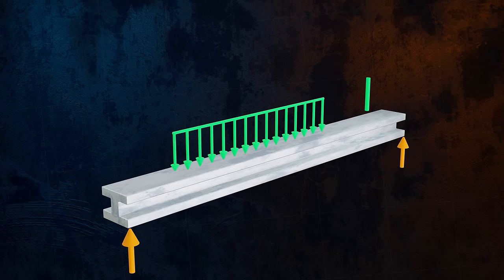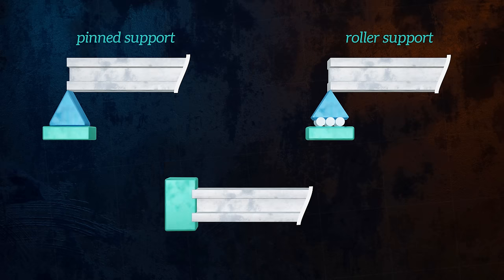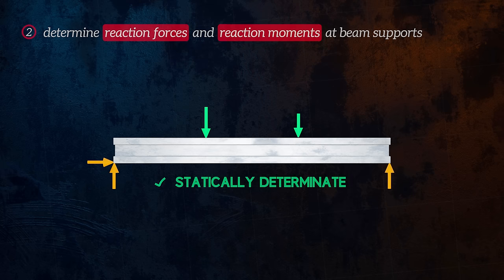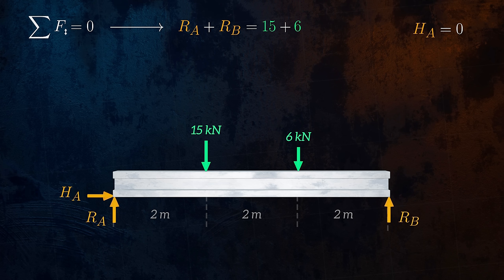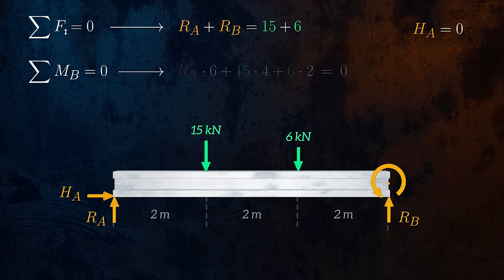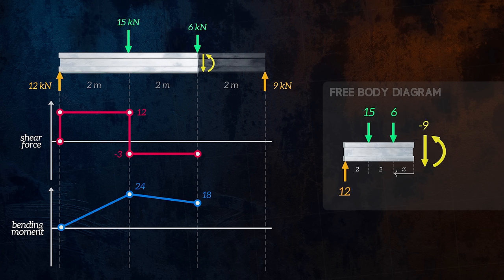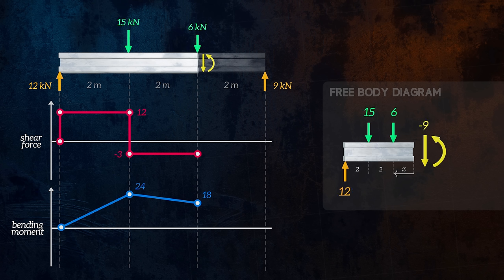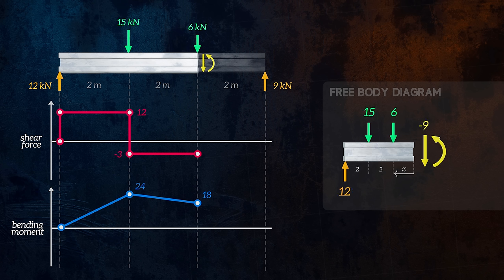Understanding Shear Force and Bending Moment Diagrams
This video is an introduction to shear force and bending moment diagrams.

What are Shear Forces and Bending Moments?

Shear forces and bending moments are resultants which are used to conveniently represent the internal forces that develop within a beam when external loads are acting on it.

The internal forces that exist within the beam will depend on how the beam is loaded, and how it is supported. Beams are typically loaded by concentrated forces, distributed forces, and concentrated moments. Typical beam supports include pinned supports, roller supports, and fully fixed supports.

How Do We Draw the Shear Force and Bending Moment Diagrams?

Determining shear forces and bending moments along the length of a beam typically involves three steps:

- First we draw the free body diagram of our beam.
- Next we use the equilibrium equations to calculate the reaction forces and moments.
- Finally, we cut our beam at a single location and use the equilibrium equations to determine the shear force and bending moment at that location. We repeat this process for each location along the beam, and draw the result on our shear force and bending moment diagrams.